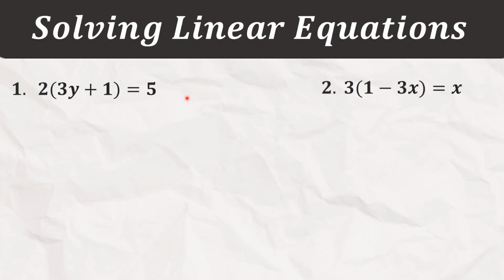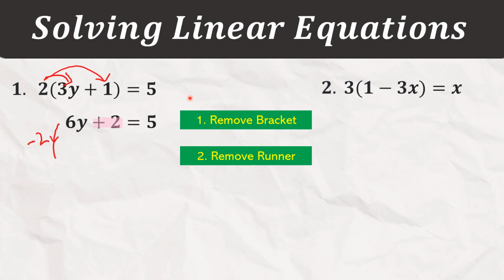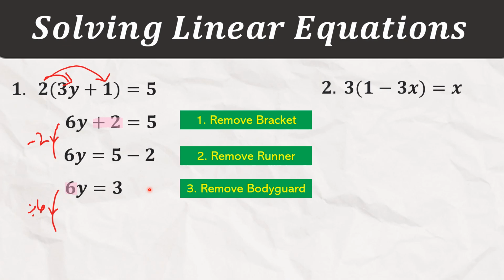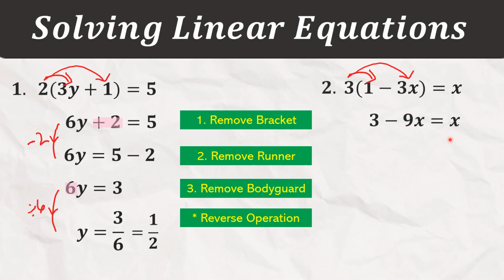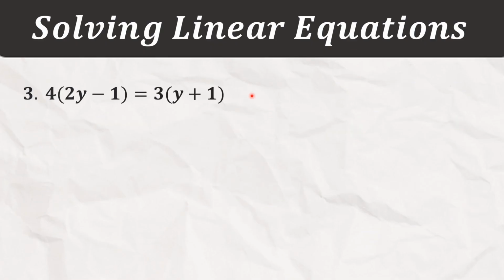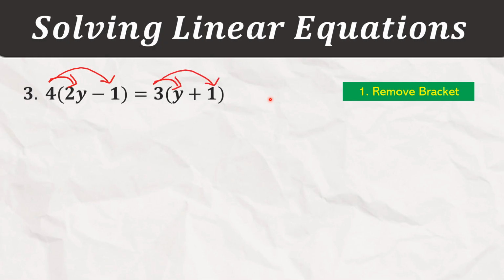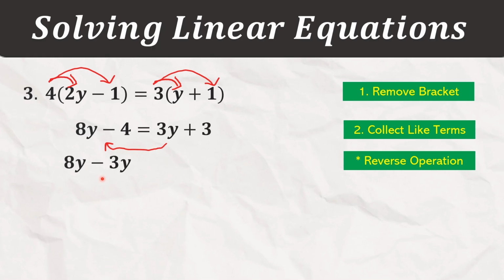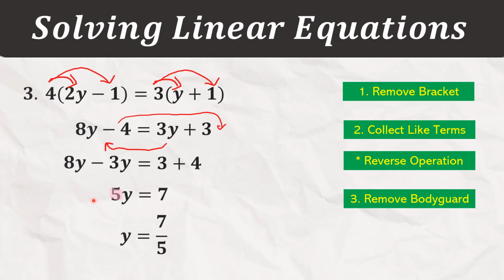Crack the Code! 🔥 Solving Linear Equations Involving Brackets (Mafia Math Style)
Solving linear equations with brackets might seem tricky, but what if I told you it’s just like breaking into a locked safe? 🔐💰 In this video, I’ll teach you a simple and fun way to handle equations with brackets using the Mafia method! 🕵️‍♂️

We’ll go through three exciting examples, where you’ll learn:
✅ How to unlock brackets step by step
✅ The distributive property made easy
✅ How to identify and move the runner while keeping the bodyguard in check

By the end of this video, you’ll solve equations like a Mafia boss! 😎💵